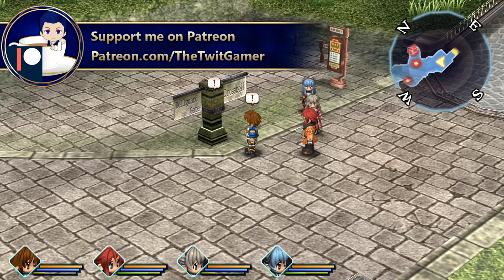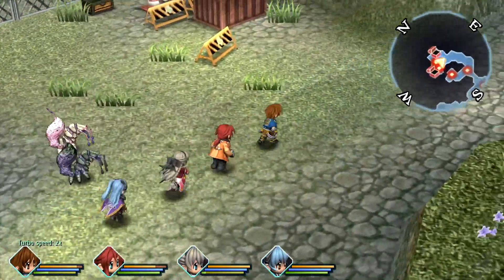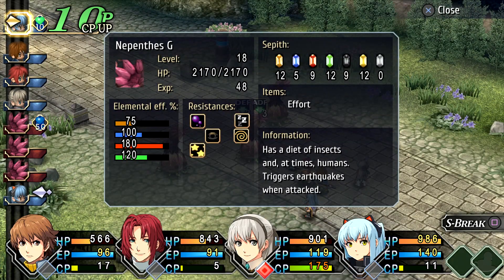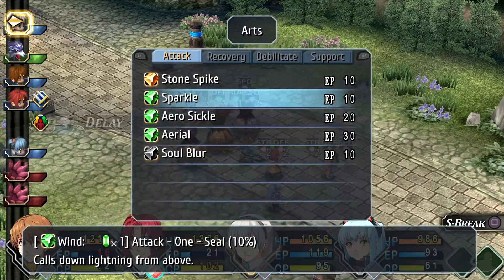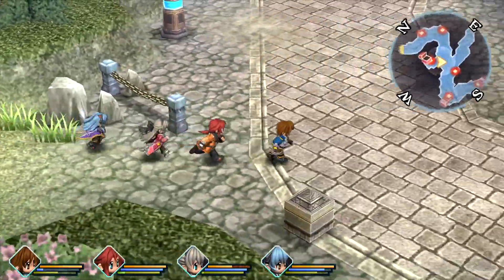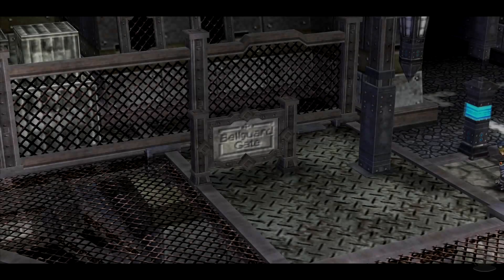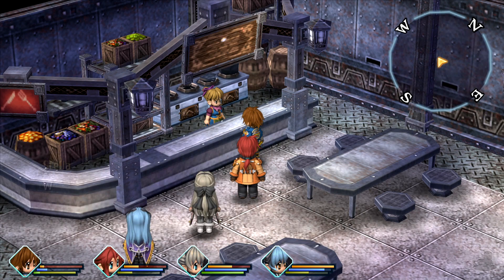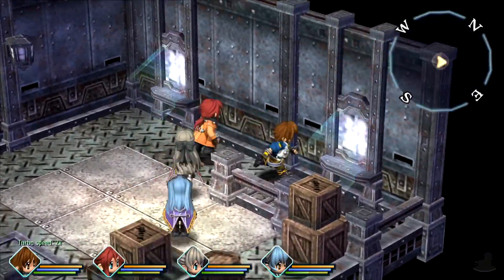Trails From Zero | Garrelia Canyon | Part 31 (PC - Geofront, Let's Play, Blind)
The Legend Of Heroes: Trails From Zero Part 31! This feels much more ominous than the Liberl border with Erebonia...

0:00 Scene Select
0:30 On The Road Again
13:31 The Road Is Clear
16:13 Police Academy Gates
25:00 The Commander's Office

We jump to three months after the event in Trails In the Sky the 3rd/Liberl to the state of Crossbell. A small nation of sorts located between the Erebonian Empire and Calvard Republic. This impacted the culture of Crossbell to be similar to that of Hong Kong. (British/Chinese)

The story follows Lloyd Bannings as he takes charge of a special police force known as the Special Support Section (SSS), a group only recently set up with 4 members. The members of SSS are:

Lloyd Bannings: A rookie who has only recently left the Police Academy. He is investigating the death of his brother in the line of duty.

Elie McDowell: The daughter of a high ranking politician in the local Diet.

Randy Orlando: A soldier with a mysterious past and is also not a Dolphin.

Tio Plato: A young girl with a high level of understanding in electronics.

Their day to day is very much like the Bracers of Trails in the Sky... but things.. as always, are stirring...

The The Legend Of Heroes: Trails From Zero is available on PC, PSP and PlayStation 4. The gameplay for this playthrough will be captured at 60 FPS on the PC version using the Geofront Fan Translation !

If you liked my The Legend Of Heroes: Trails From Zero Videos be sure to share and like the video.

The Legend Of Heroes: Trails From Zero / The Legend of Heroes: Zero no Kiseki

Platforms: PC, PSP, PS4
Genre: JRPG
Language Options: English, Japanese
Publisher: Falcom
Developer: Nihon Falcom